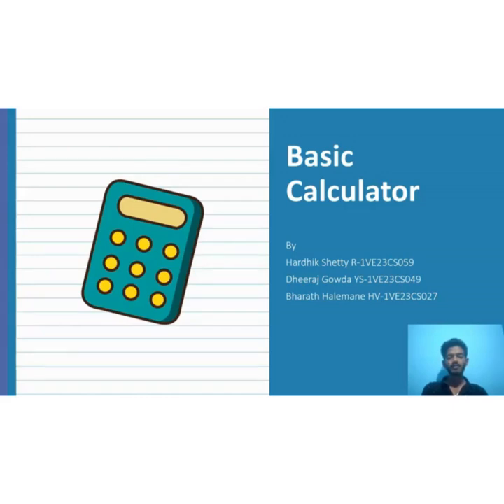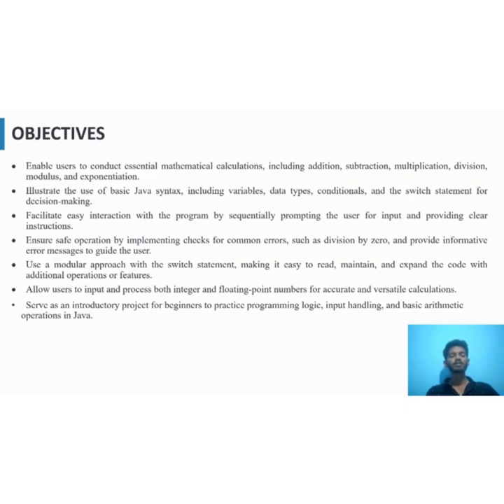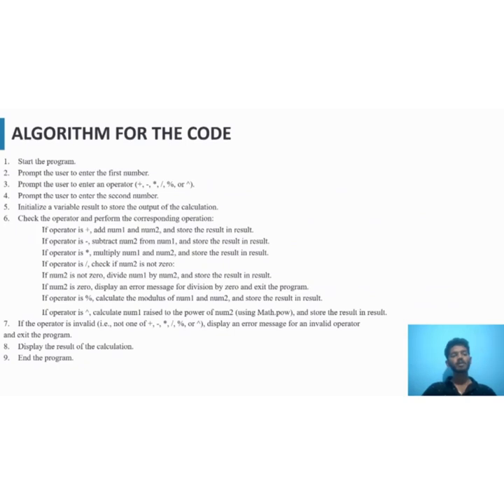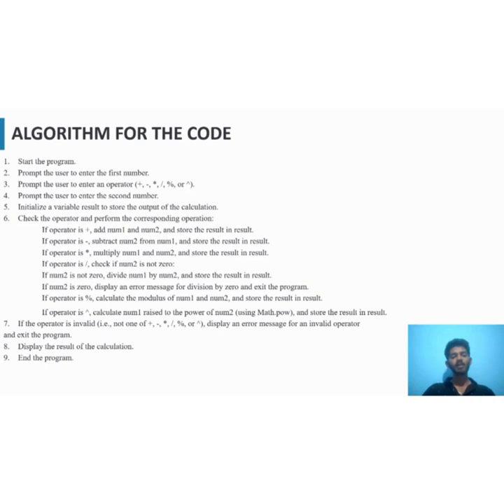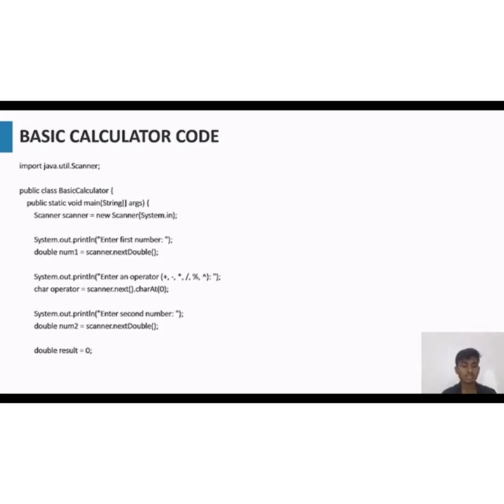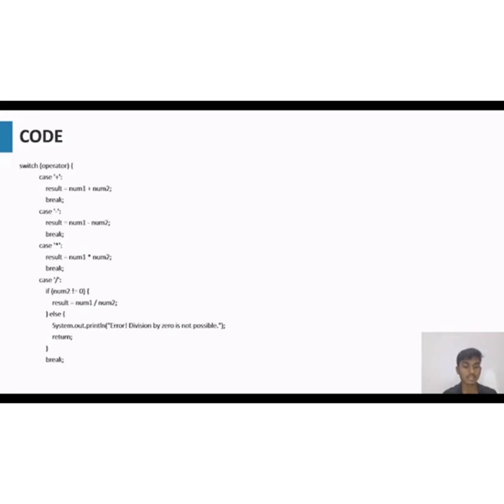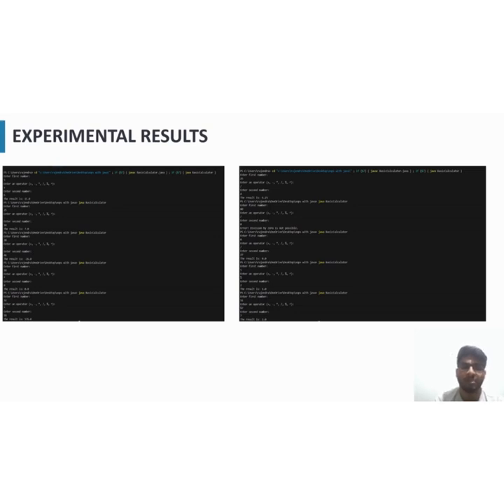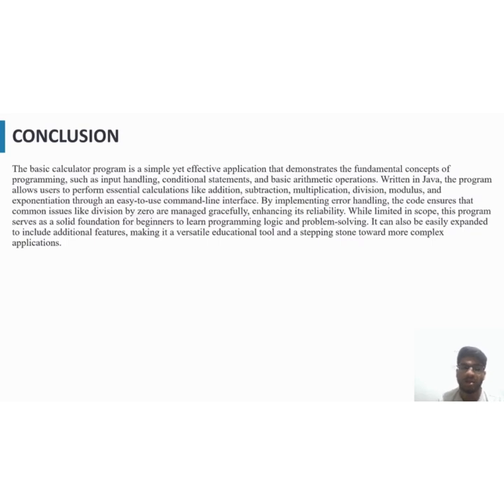Basic Calculator using java | oops with java | SVCE Bengaluru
🎥 Basic Calculator Using Java | Step-by-Step Tutorial

📌 In this video, we’ll build a Basic Calculator using Java! Perfect for beginners, this project demonstrates how to perform arithmetic operations, including addition, subtraction, multiplication, division, modulus, and exponentiation.

🔥 What you'll learn:
✅ Taking user input in Java
✅ Performing basic and advanced arithmetic operations
✅ Writing clean and reusable Java code

💡 Tools/Technologies Used:

Java
IDE (Eclipse/IntelliJ IDEA/VS Code)
📚 Code available here: [Add GitHub/Source Code link if available]